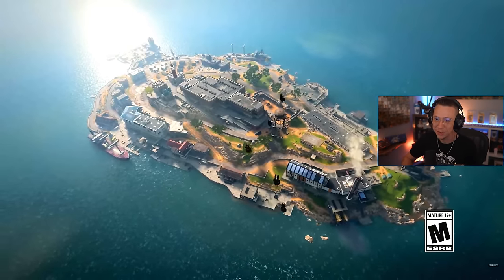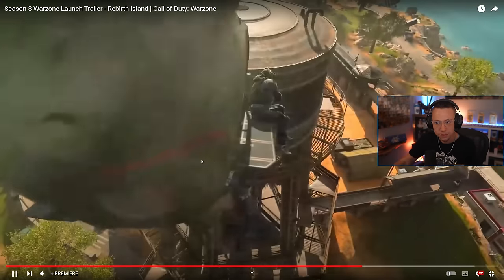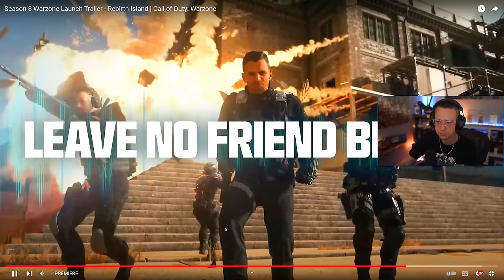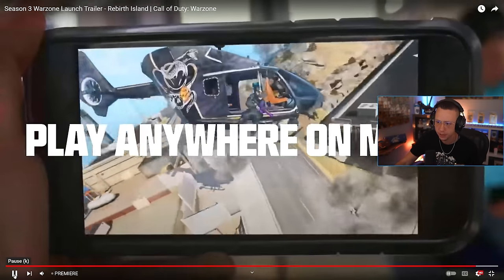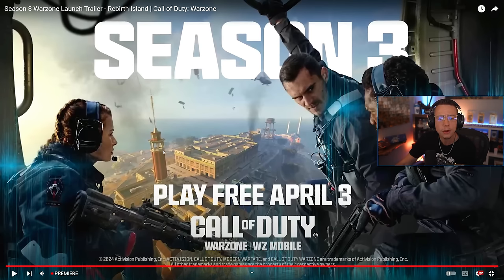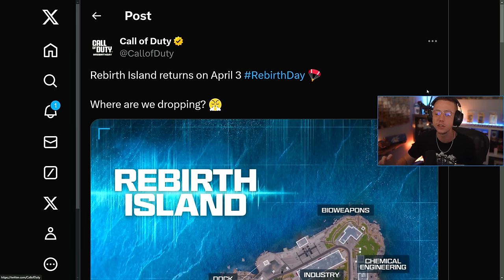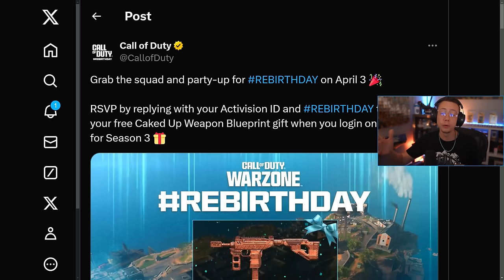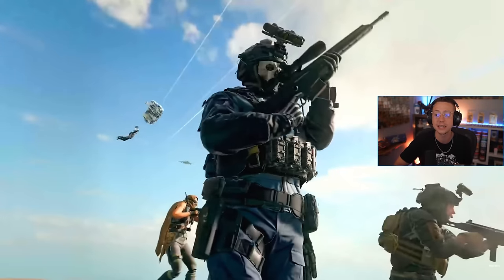WARZONE: REBIRTH ISLAND GAMEPLAY REVEAL! (Huge MAP CHANGES!)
First Look at REBIRTH ISLAND GAMEPLAY in WARZONE 3!

In this video, we're breaking down the new REBIRTH ISLAND GAMEPLAY For WARZONE! Today we got the WARZONE 3 REBIRTH ISLAND GAMEPLAY Reveal featuring new looks at the return of Rebirth Island in MW3 WARZONE!